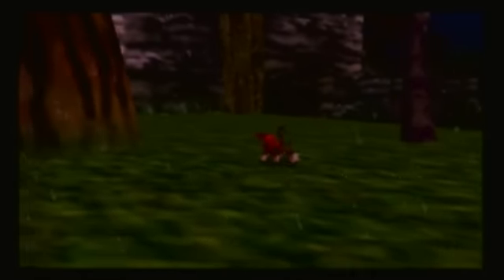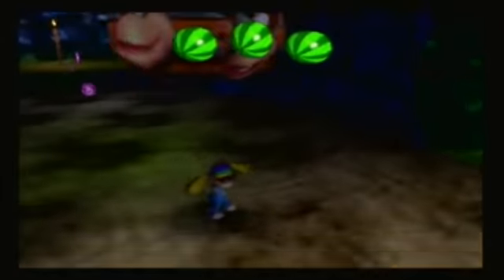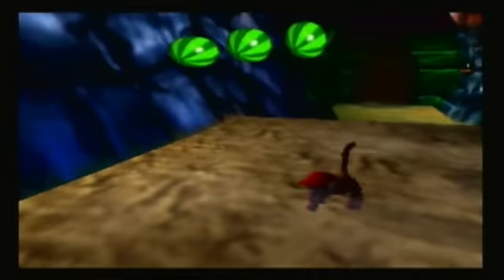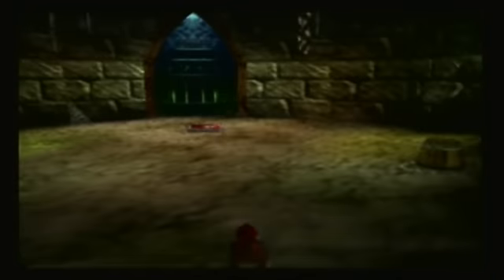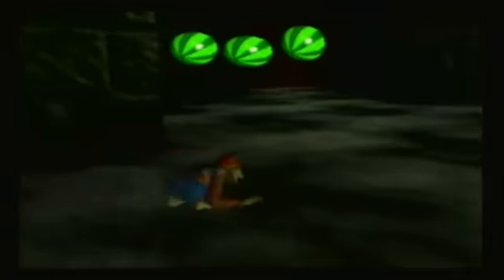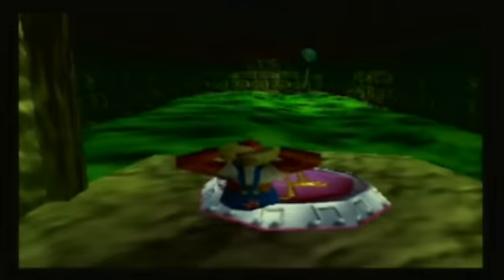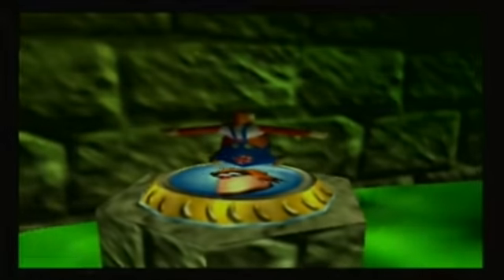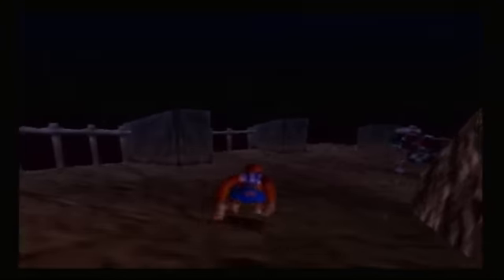Donkey Kong 64 (2011) - Episode 78: Castle Dungeons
We explore Creepy Castle dungeons. Now, all that's left in the World is the crypt for the most part.